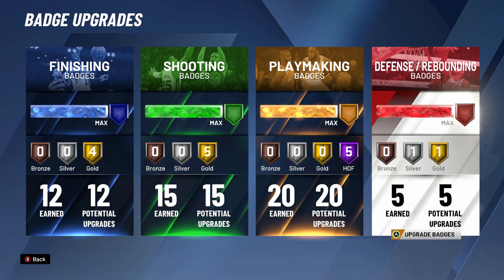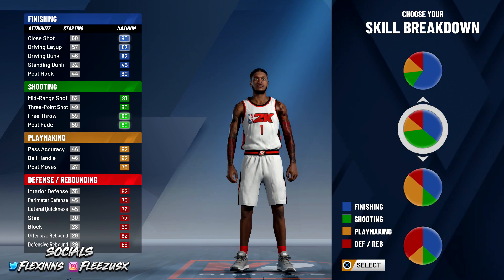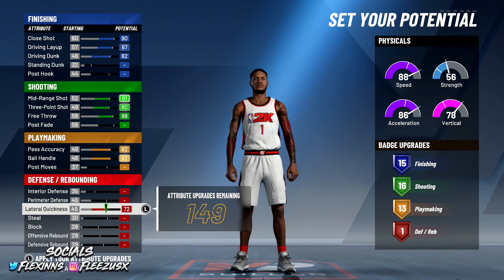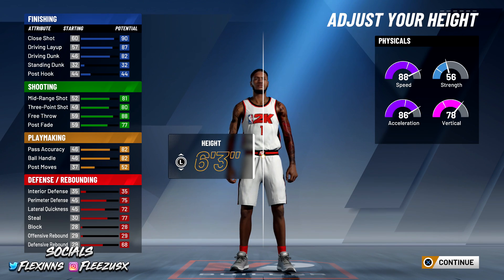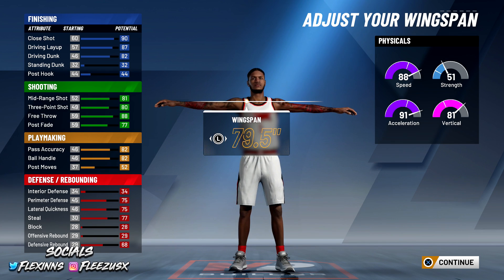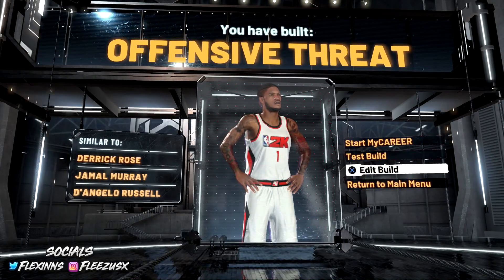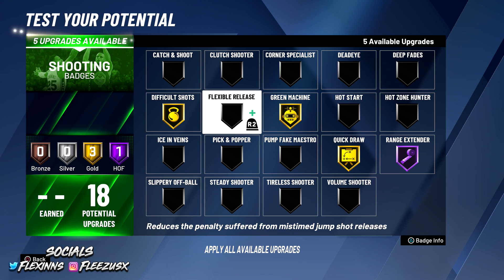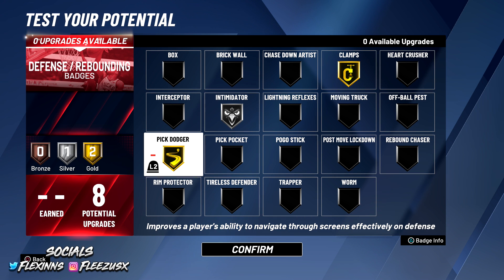BEST GUARD BUILD EVER IN NBA 2K20! THIS NEW BUILD CAN DO EVERYTHING!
• PSN - Flex1nn